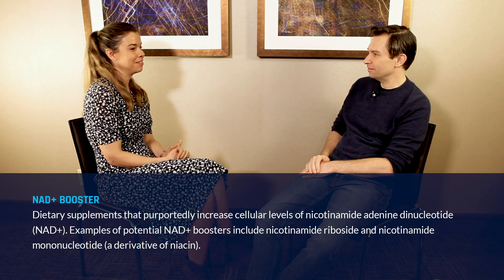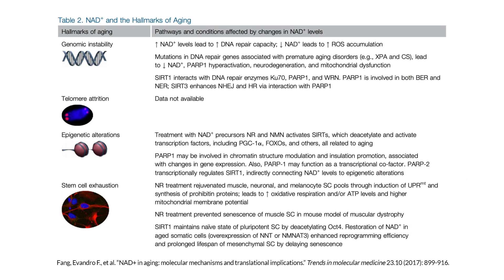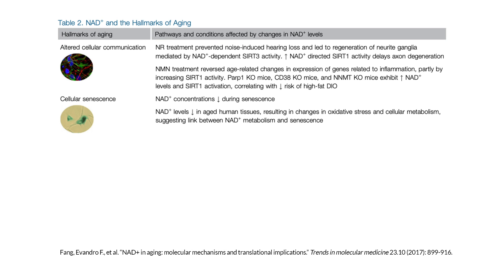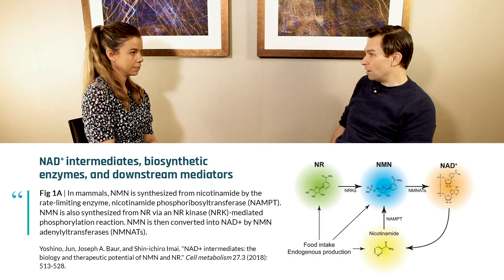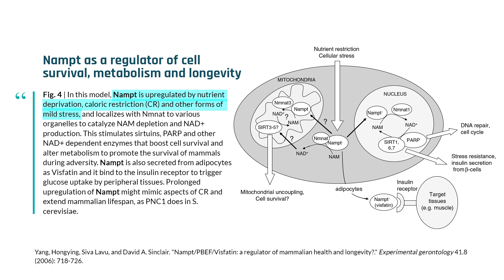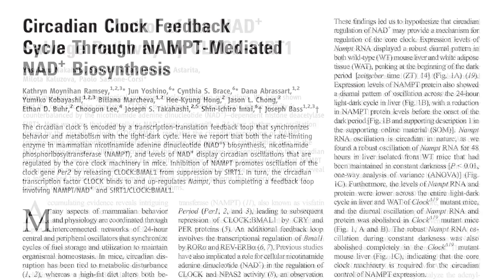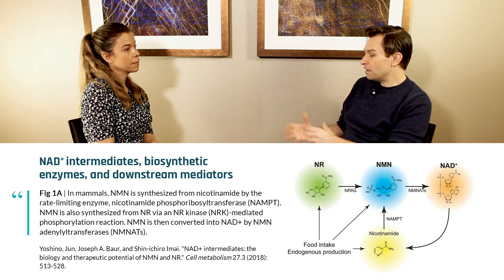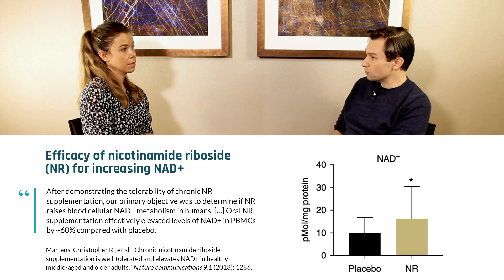NAD+ boosters: NR, NMN, and how they affect sirtuins | David Sinclair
Nicotinamide adenine dinucleotide, or NAD+, is a cofactor for multiple physiological processes in the body. NAD+ can be synthesized in the body in the NAD+ salvage pathway, or from two of its precursors, nicotinamide mononucleotide and nicotinamide riboside, often referred to as NAD+ "boosters." Boosting levels of NAD+ has been shown to improve lifespan and healthspan in animal models of premature aging and in humans. In this clip, Dr. David Sinclair describes the NAD+ salvage pathway and how boosting cellular NAD+ levels may be beneficial in slowing aging.

Original episode published on Nov 6, 2019

About FoundMyFitness: Rhonda Patrick has a Ph.D. in biomedical science from the University of Tennessee Health Science Center, and St. Jude Children’s Research Hospital. She also has a Bachelor’s of Science degree in biochemistry/chemistry from the University of California. She has done extensive research on aging, cancer, and nutrition.

It is Dr. Patrick’s goal to challenge the status quo and encourage the wider public to think about health and longevity using a proactive, preventative approach.

Learn more about Dr. Rhonda Patrick and her mission for FoundMyFitness

About David Sinclair: David A. Sinclair, PhD, is a professor in the Department of Genetics at Harvard Medical School and co-director of the Paul F. Glenn Center for the Biological Mechanisms of Aging. He is the co-founder of the journal Aging, where he serves as co-chief editor. His work on aging has earned him numerous awards for his research, including the Australian Medical Research Medal, and landed him a spot in Time magazine's Top 100 most influential people on the planet.